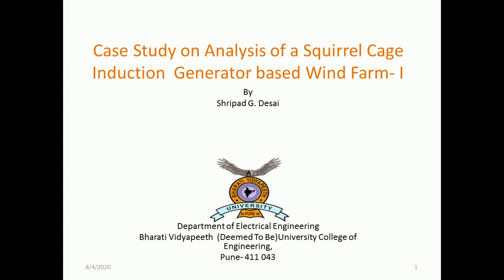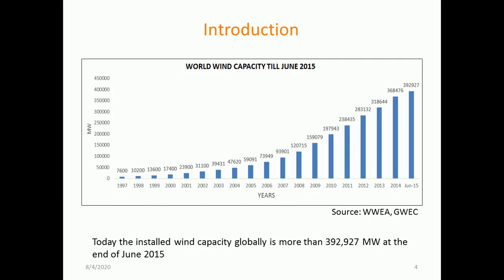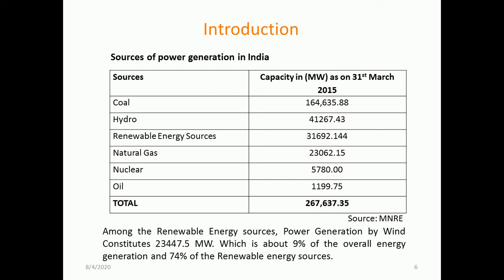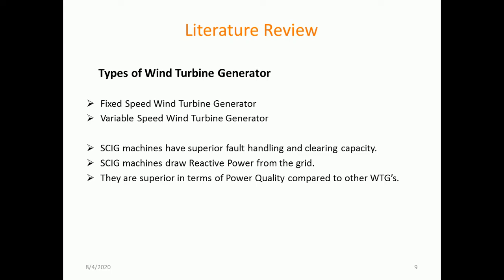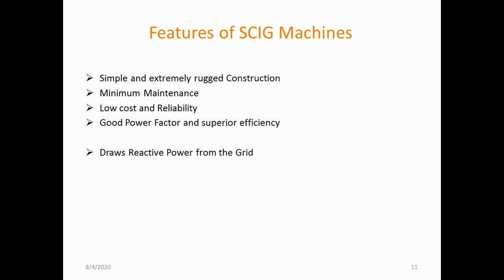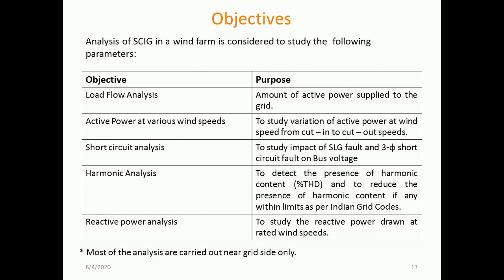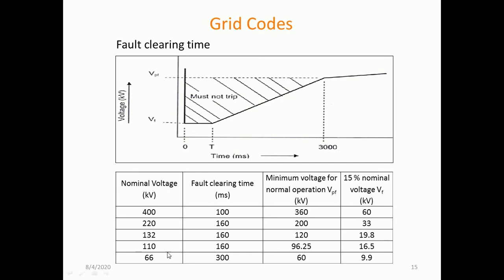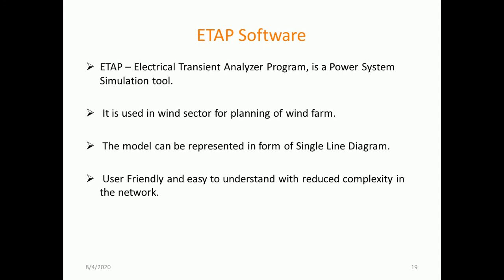Case Study of Power Quality Wind Farm in ETAP | ETAP WIND ENERGY ANALYSIS